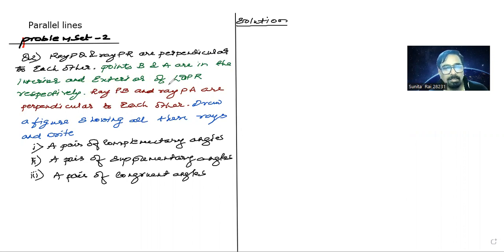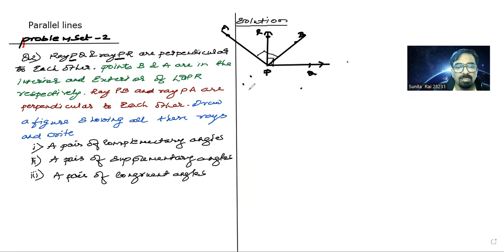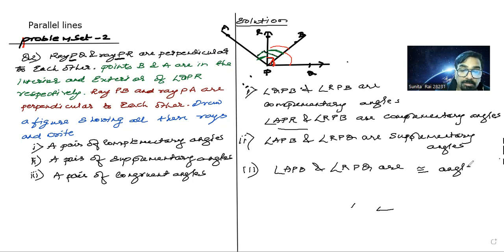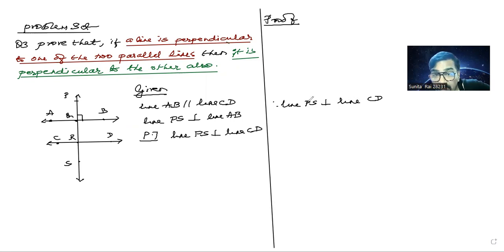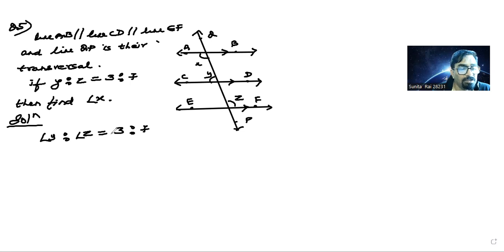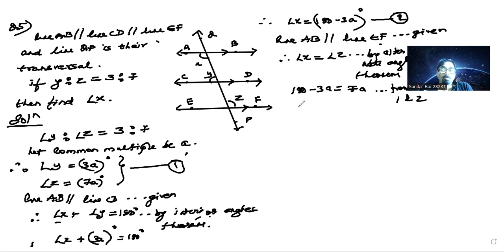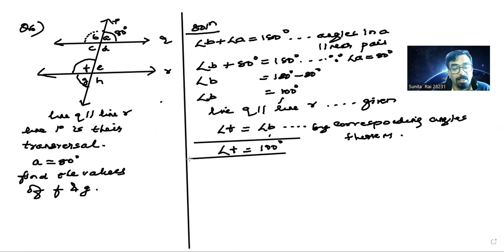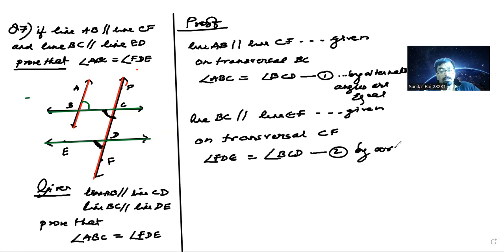STD IX, GEOMETRY, STATE BOARD, CHAPTER -2 PARALLEL LINES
STD IX, STATE BOARD, GEOMETRY CHAPTER -2, PARALLEL LINES